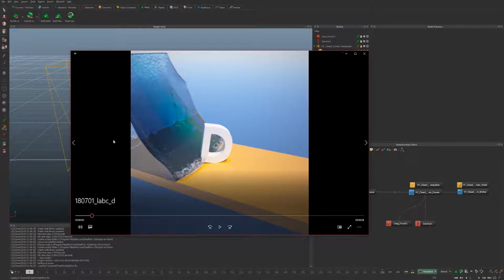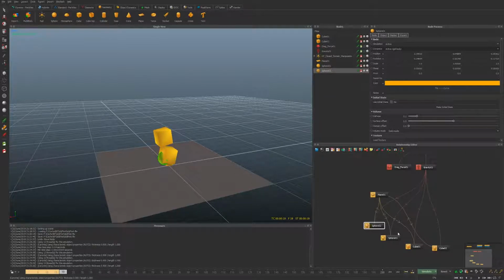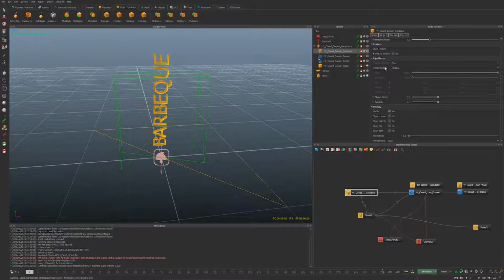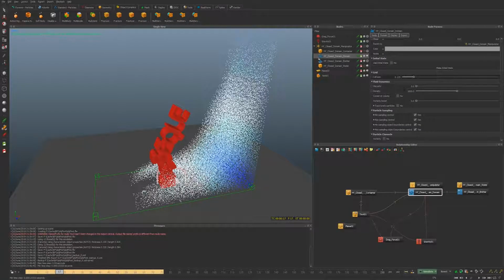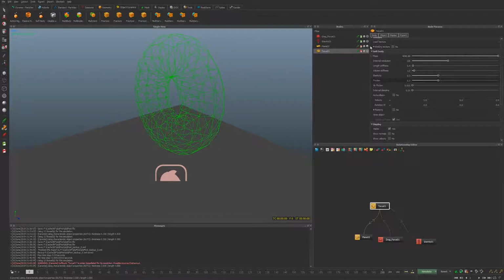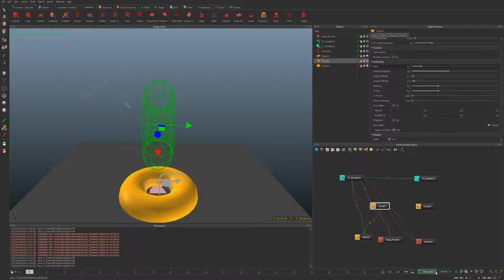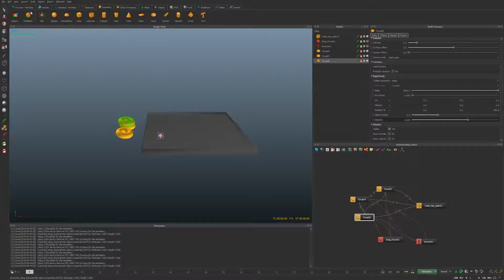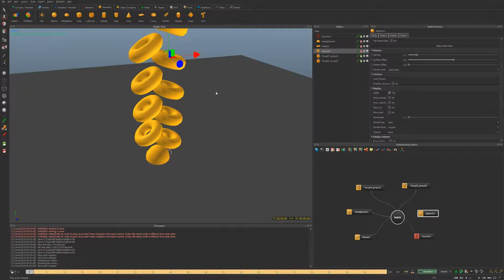Realflow: Liquid ABC breakdown: D - Object dynamics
Let's simulate object dynamics as well, AND have them interact with our liquids!